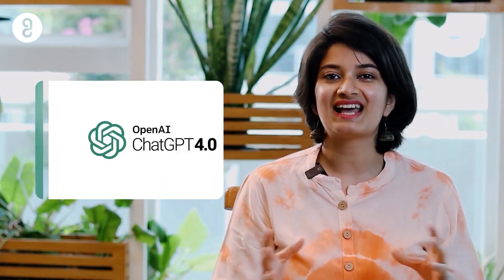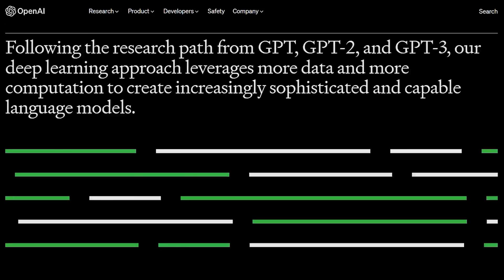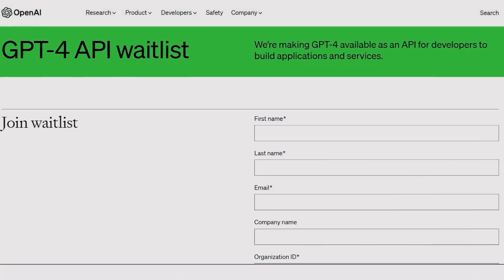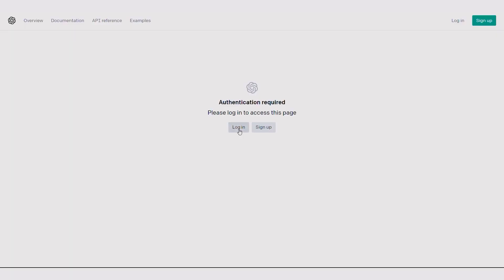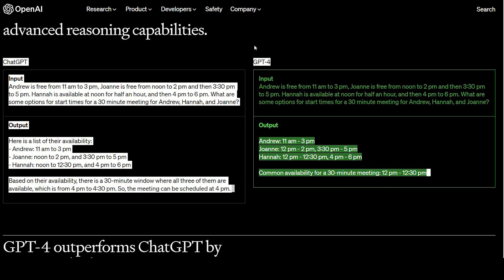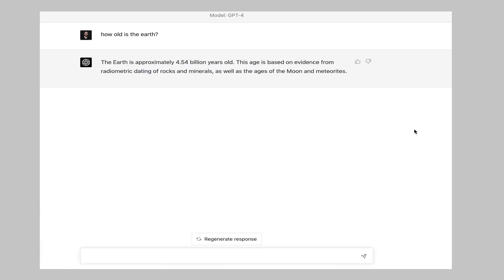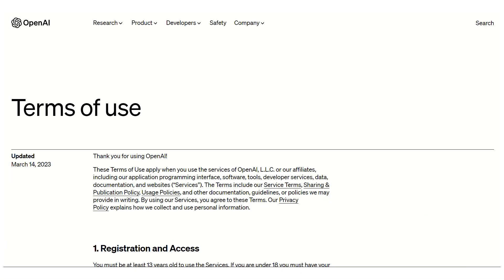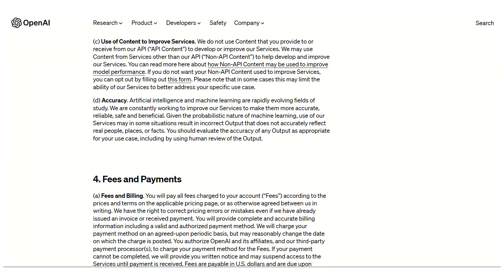Learn How to Use ChatGPT4 in 5 Steps | Tutorial | ChatGPT | AI | GUVI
In this comprehensive step-by-step tutorial, we'll walk you through the process of using ChatGPT 4, the state-of-the-art language model, from logging in to using its incredible features. First, we'll guide you on how to create an account and log in to the ChatGPT platform. Then, we'll dive into the exciting world of ChatGPT 4 and demonstrate how to effectively use it.

Our channel offers a wide range of video lessons, tutorials, and educational resources covering various topics Our content is designed to be engaging, interactive, and accessible, making it easier for learners to grasp complex concepts and retain information.

Whether you are a student looking for extra support with your studies, a lifelong learner seeking to expand your knowledge, or an educator looking for new teaching ideas, our channel has something for you. Our team of expert educators and content creators is committed to delivering engaging and informative videos that are tailored to your learning needs.